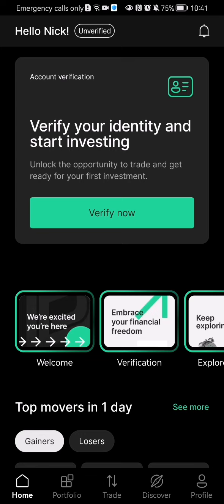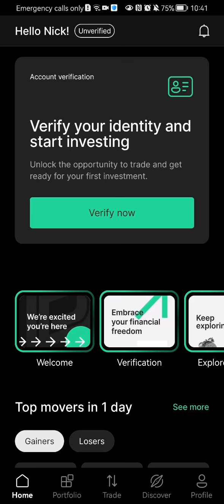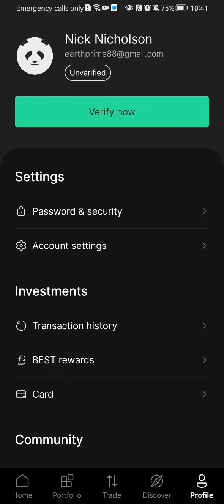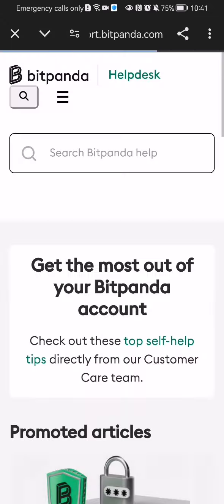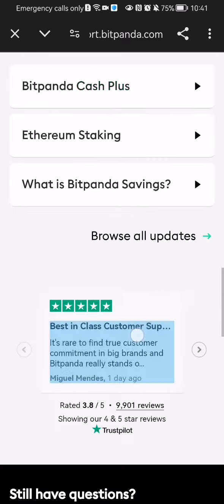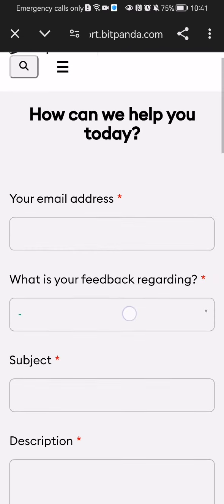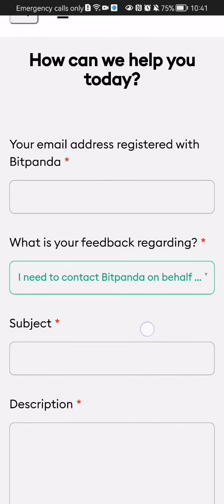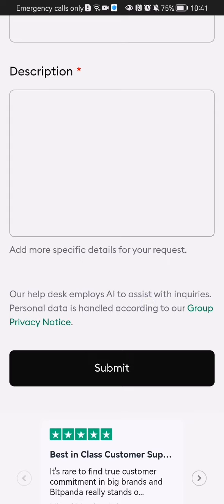How to send a feedback in the Bitpanda app?